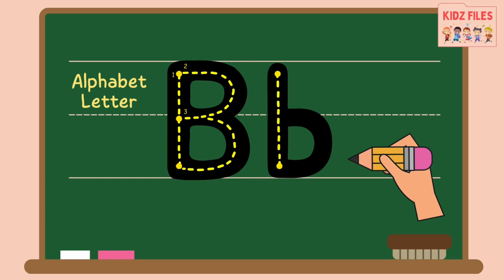Learn how to write the Letter Bb || Practice Writing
✏️Elevate your child's handwriting skills with our engaging Alphabet Practice Handwriting Tutorial for kids!
This educational video is designed to make learning the alphabet a fun and interactive experience.
Come along as we walk your kids through each letter, offering easy-to-understand and enjoyable handwriting exercises to help them get better at it.
Watch as their confidence grows with every stroke!